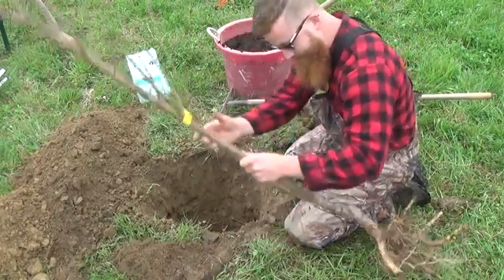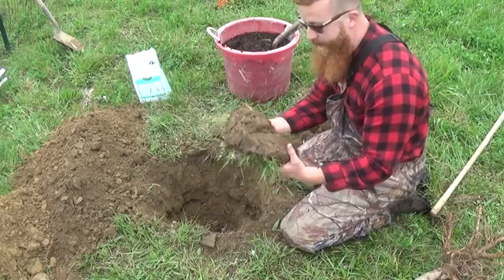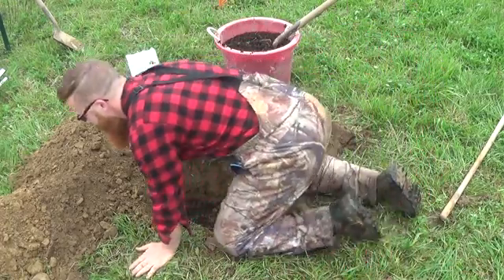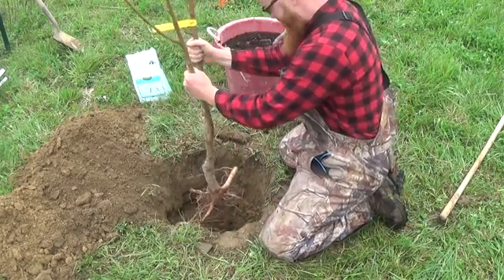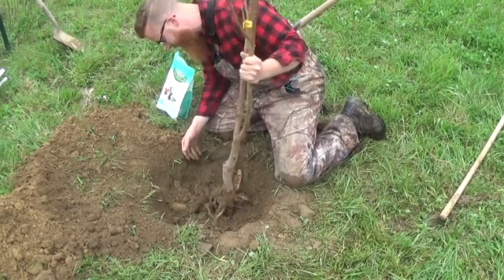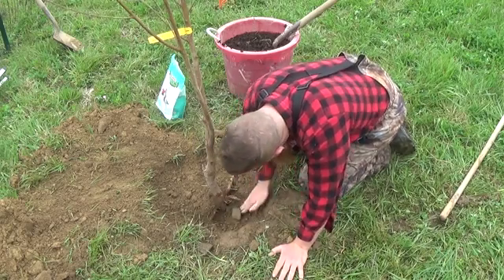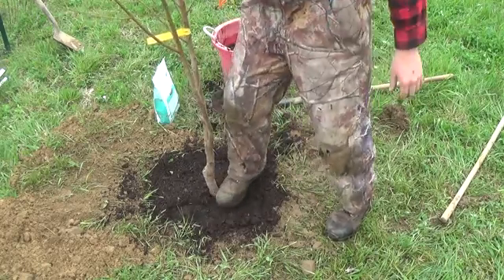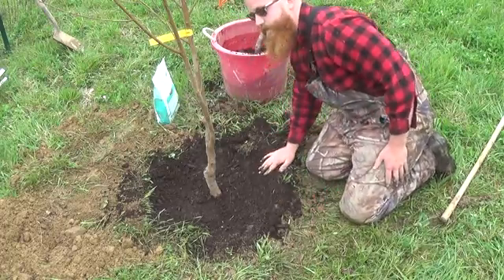How to Plant Peach Trees! By Farmer Pat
Farmer Pat explains how to plant peaches

MY BOOK ON GROWING FOOD & HEALTH AVAILABLE NOW!